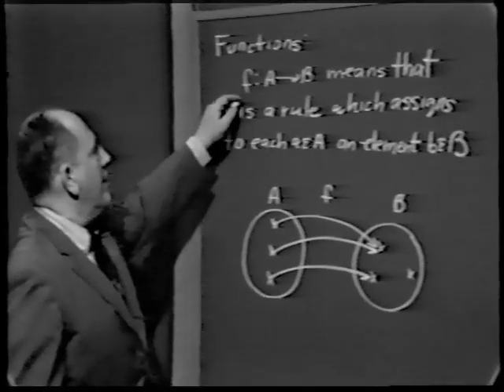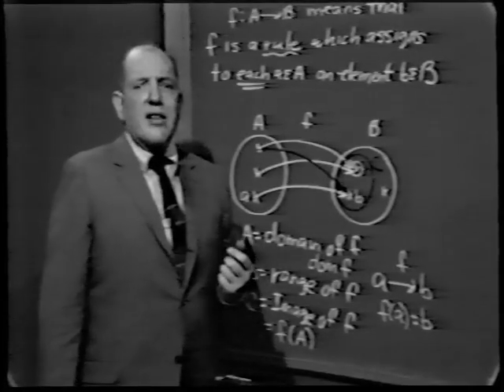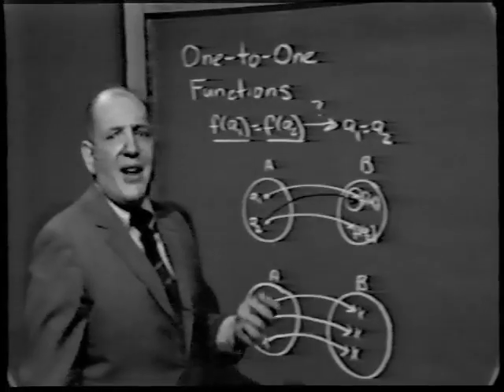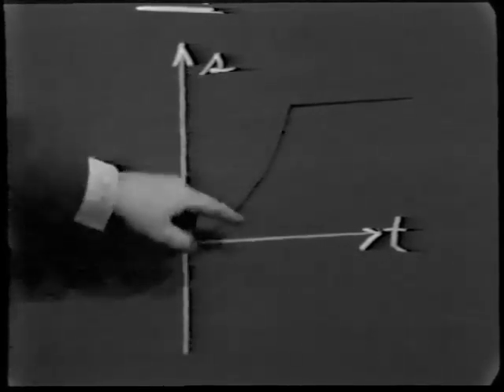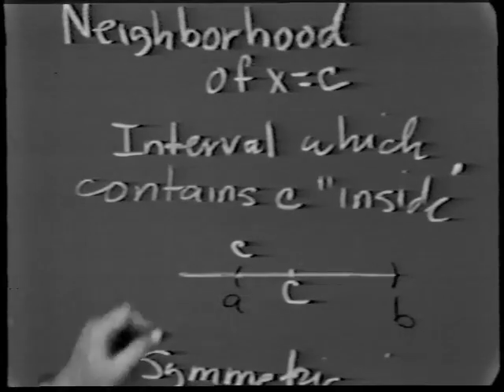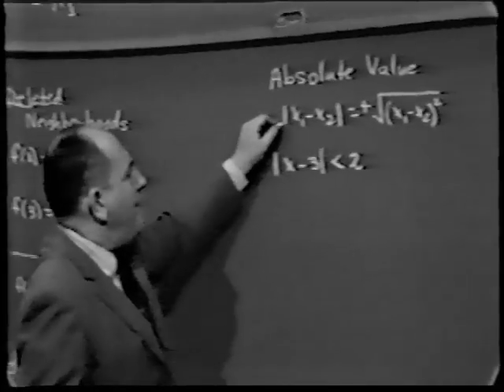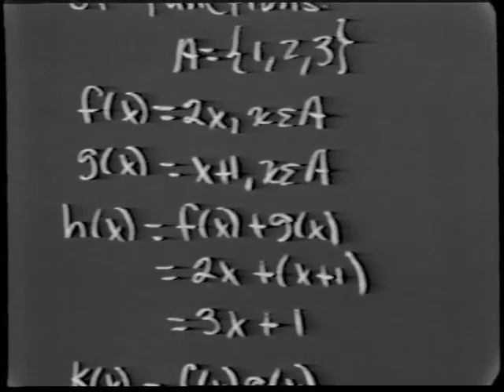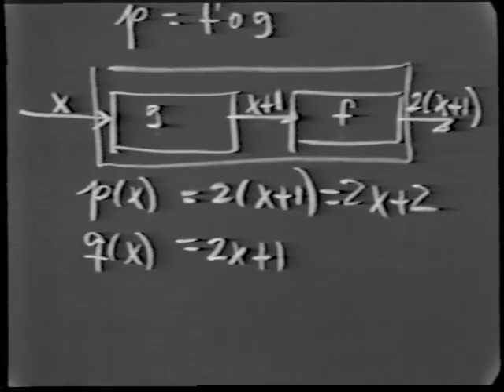Unit I: Lec 2 - MIT Calculus Revisited: Single Variable Calculus